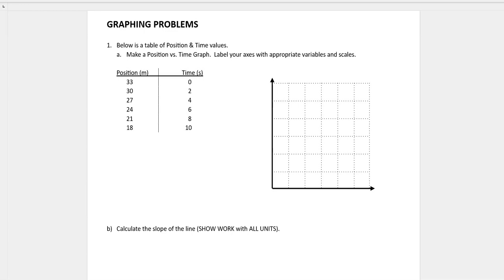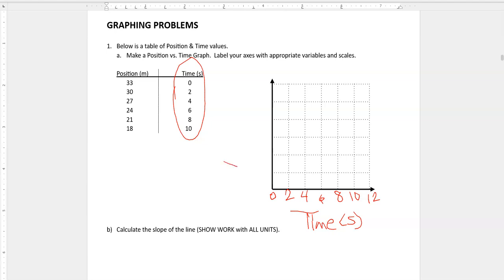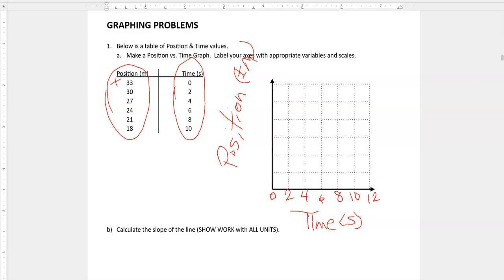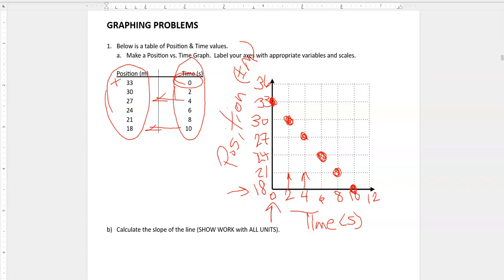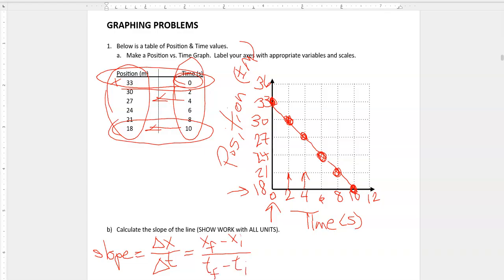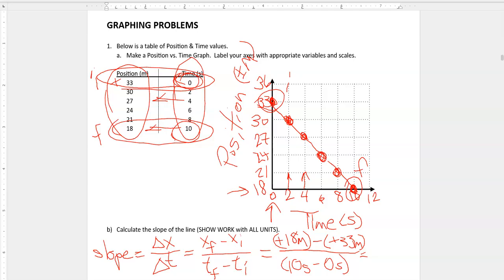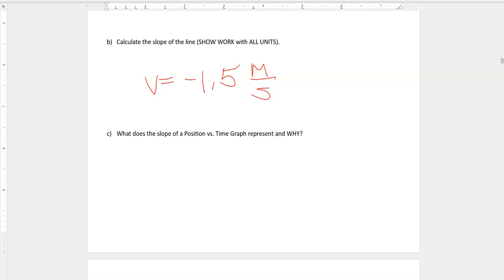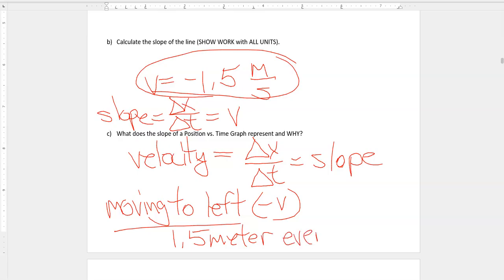PHY111 Practice Exam 1 - part 4 (Position vs Time Graph) (9 min.)